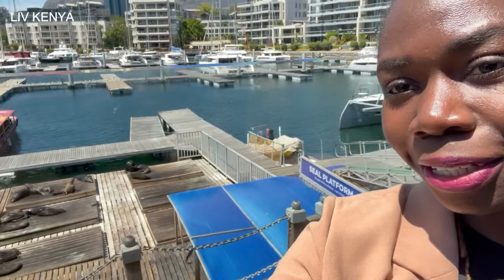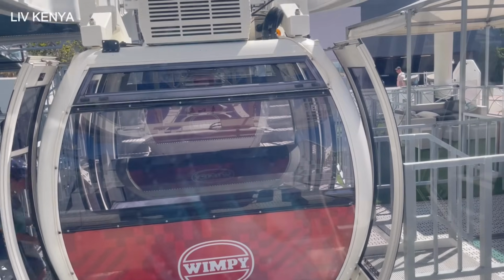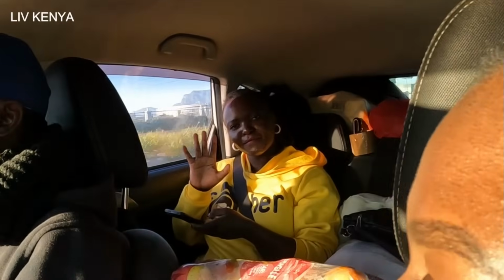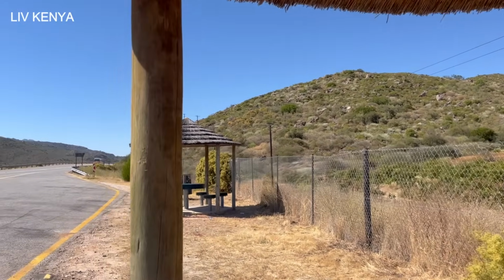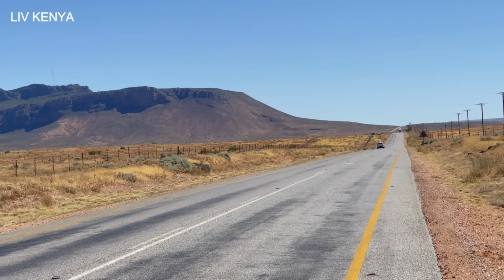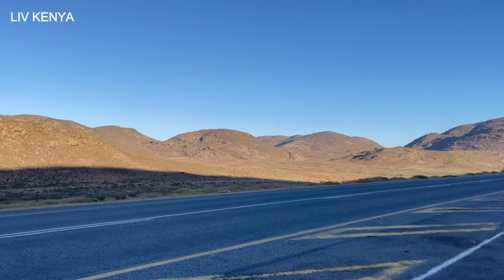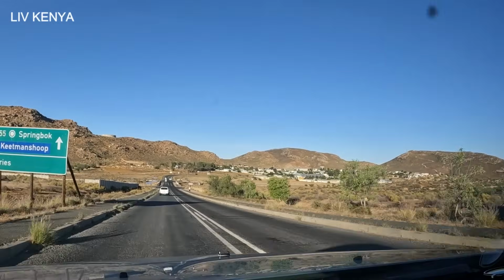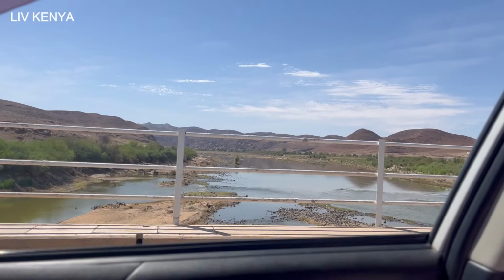JOURNEY BACK TO KENYA BEGINS | LETS GO TO NAMIBIA | EPISODE 19 ( NAMIBIA🇳🇦)